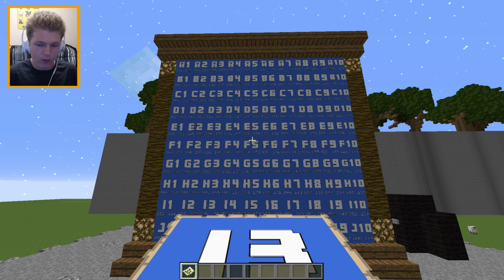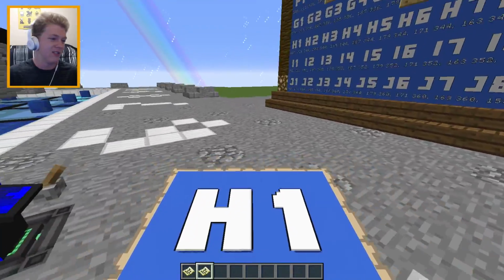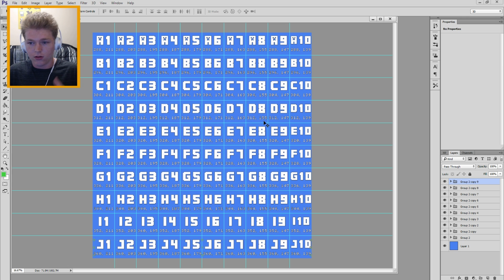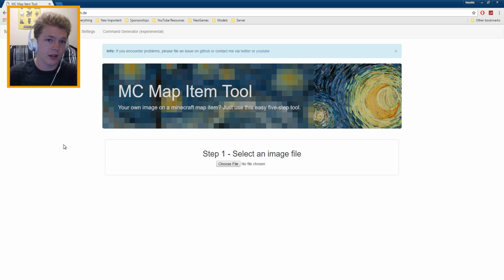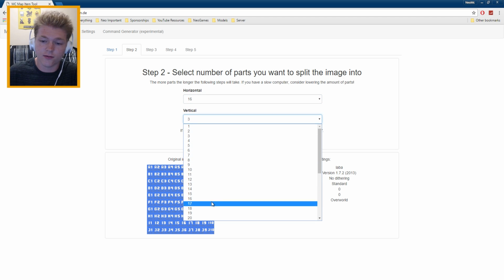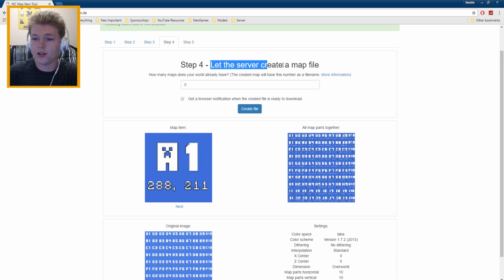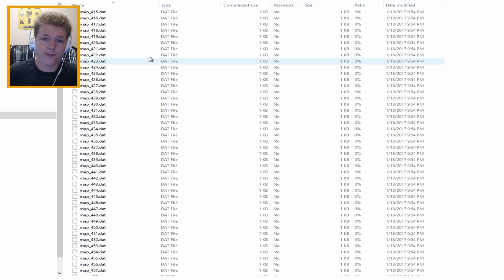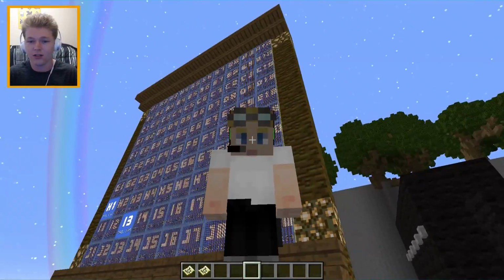BATTLESHIP LUCKY BLOCK CHALLENGE | Behind the Redstone (Map)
In this Behind the Redstone, I show you guys how I turned 4 hours of labor into a beautiful coordinate map! Use at your own risk (of boredom while making the pictures)...

-=Apex Minecraft Servers=-
Special thanks to these guys for the server (used for map development, testing, and recording with friends)!

-=Credits=-
► Music
● Virtual is Where We Live (Instrumental)
From the Album ANimals